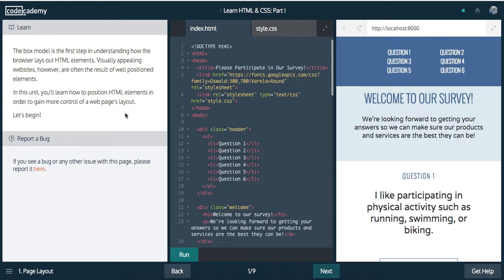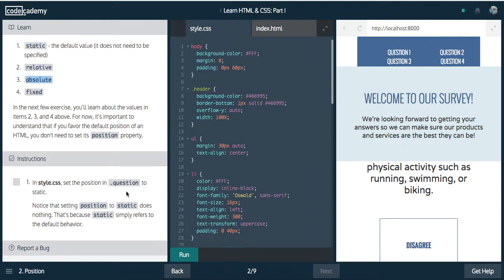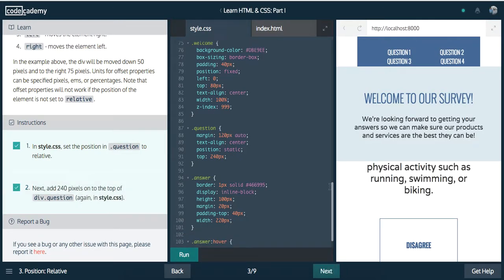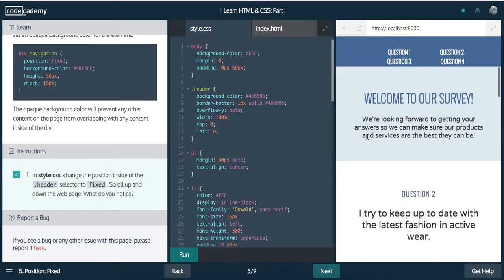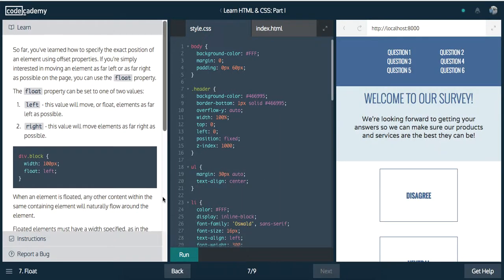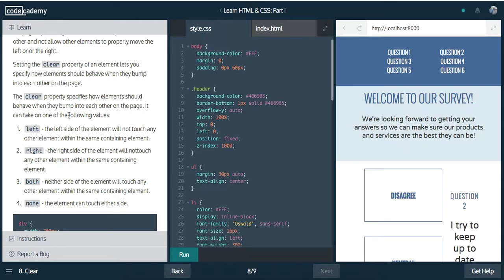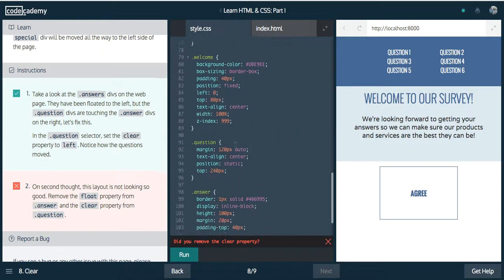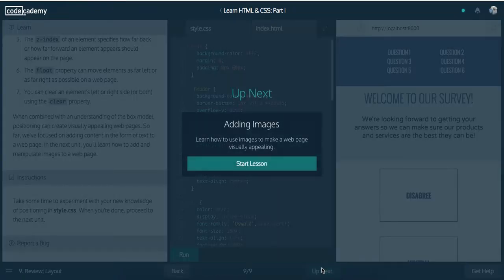CodeCademy Tutorial: HTML & CSS: Part 14